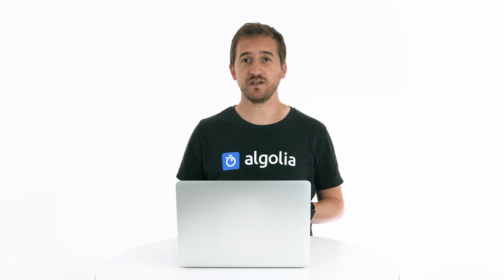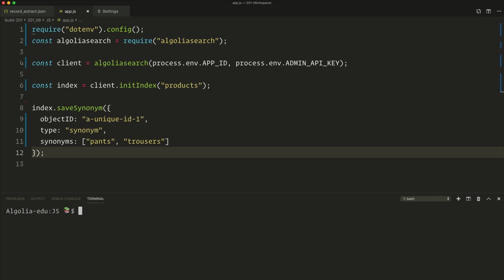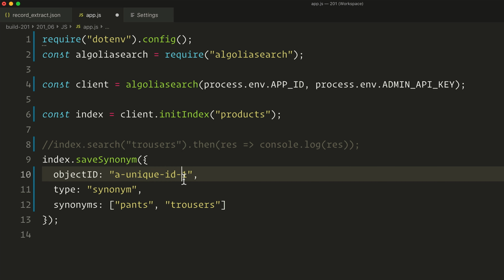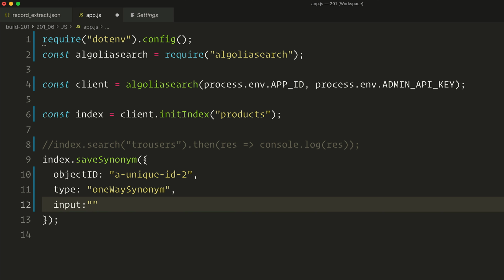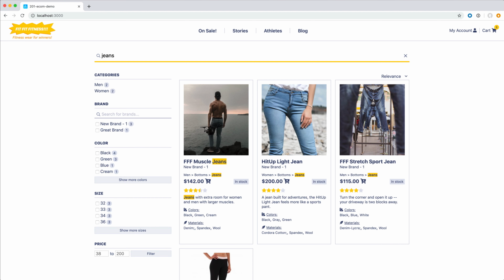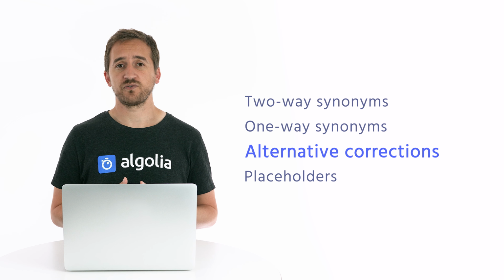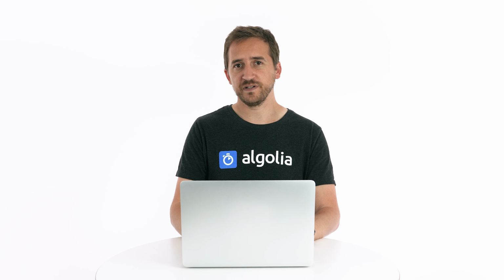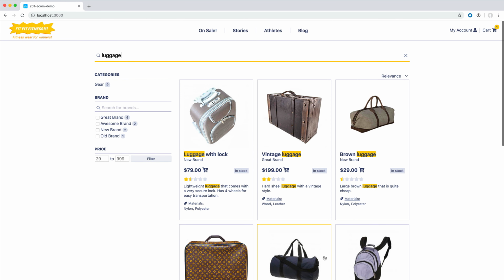Synonyms - Build 201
We don’t all use the same words to search, synonyms will allow some flexibility and improve search results for specific cases like “trousers” / ”pants”.